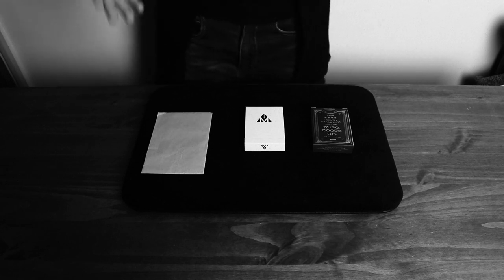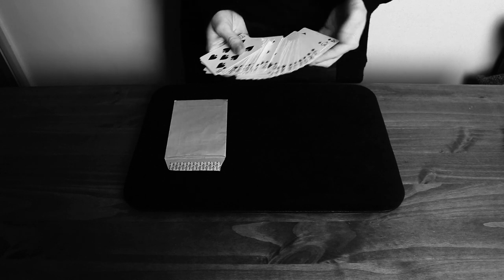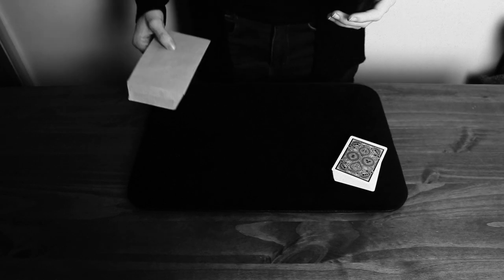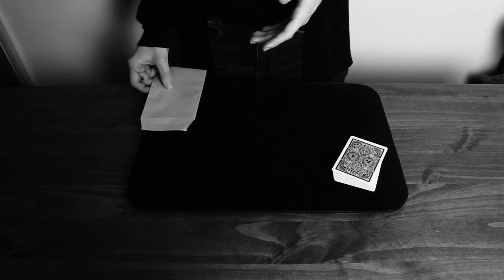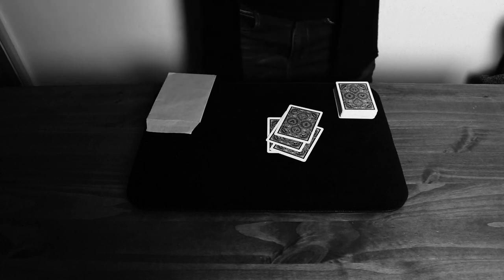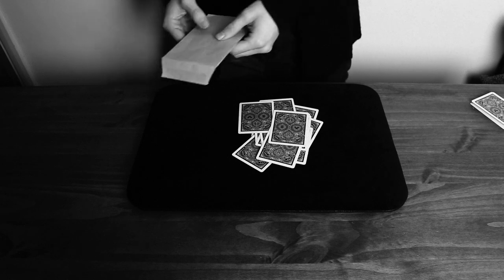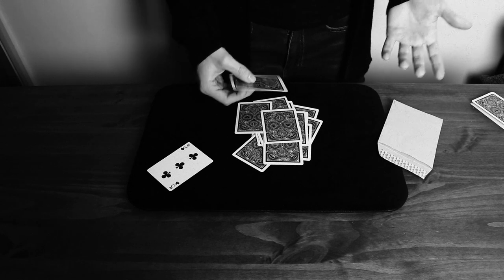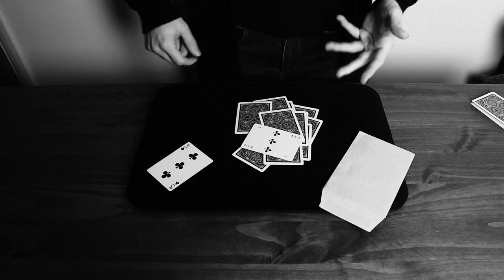PREMONITION Tutorial // EASY Mentalism Card Trick!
Finally the tutorial for Premonition. Super simple Mentalism card trick tutorial! Tell me what you want to see down in the comments, I'll meet you there!

My Channel: MADISON.ist/TS

My Camera and Lens
My Microphone

You can send me playing cards or any items to feature on my channel to:

TOMsavage
12 Walderslade Road
Chatham
Kent
ME4 6NX

Any likenesses or similarities with the work or creations of other magicians, creators or artists are purely coincidental.  I believe that there is nothing new under the sun…  When likeminded artists with similar ambitions attempt to achieve all of the wonderful and amazing things that are possible with a deck of playing cards, obviously similarities will occur and similar problem-solving individuals, will inevitably reach the same conclusions and arrive at the same destinations.  It then becomes a matter of ‘who came first?’
The chicken, it was the chicken.
Before sharing or publishing my creations and discoveries, I always call upon a few close people who help me research so that if any similarities ever occur, I can correctly acknowledge, credit or remove where appropriate.  Should my work, creations or publications share any likenesses that are not acknowledged or credited correctly, there is usually a justified reason, however, I do aim to credit and acknowledge correctly and accordingly so please, let me know if you believe that I have missed or not acknowledged when and where I should have…  I am always learning and in my plight to advance the practice and performance of magic as an art, I will always do the right thing and offer thanks, credit and acknowledgments. Thank you.